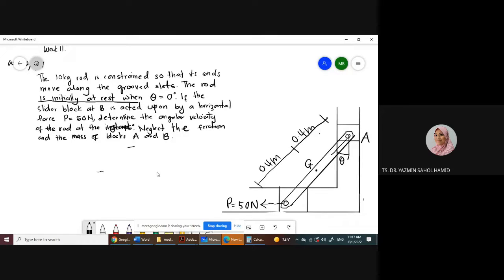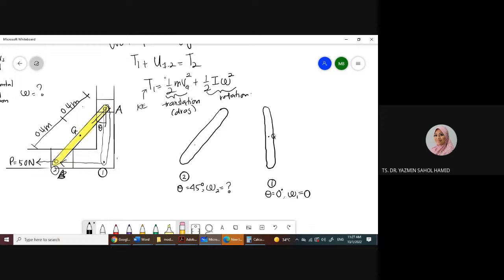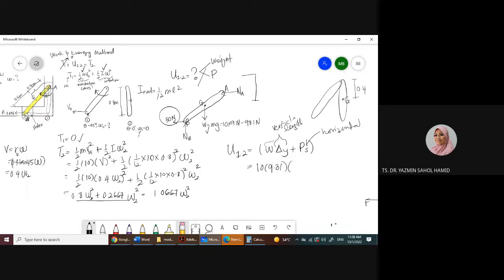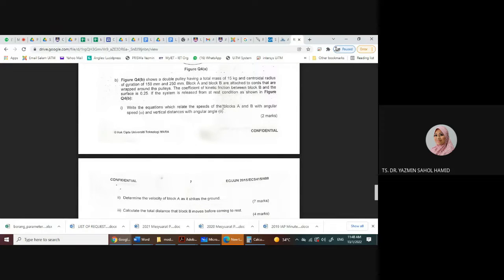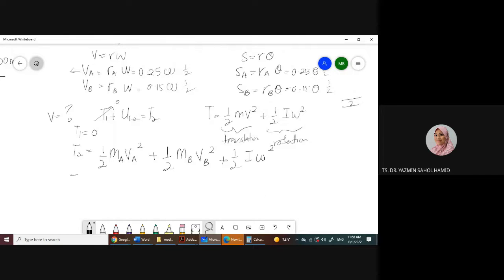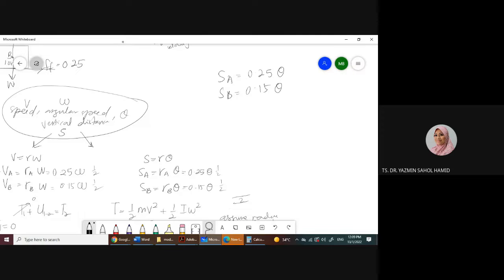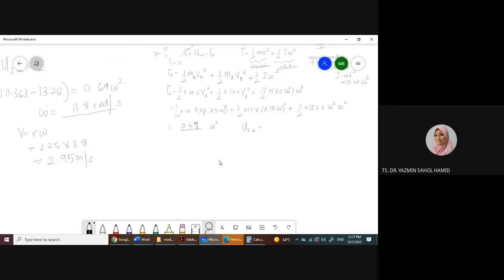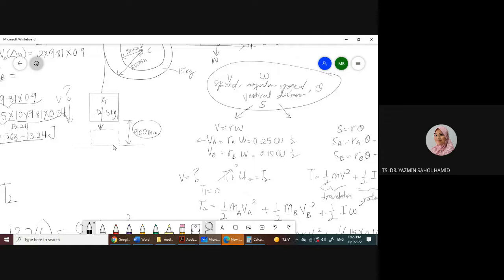Week 11_Part 2